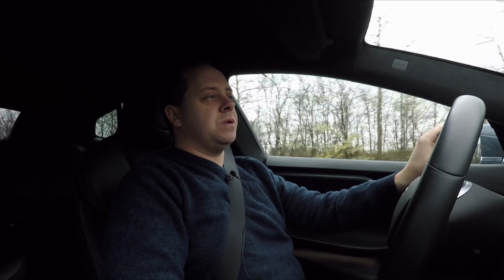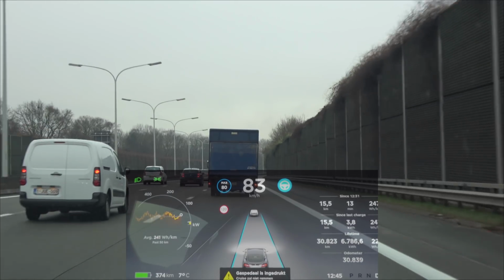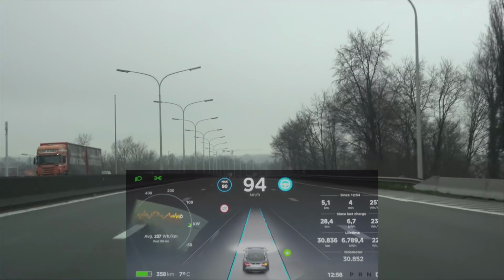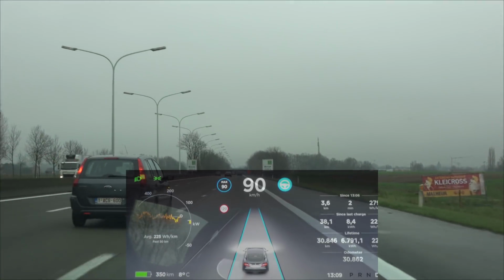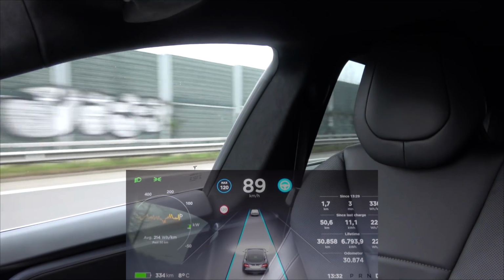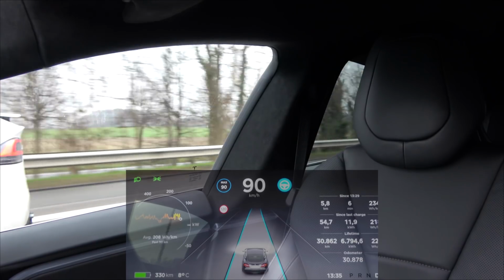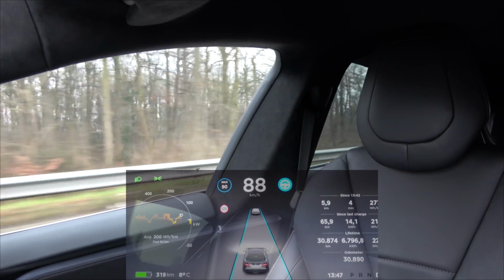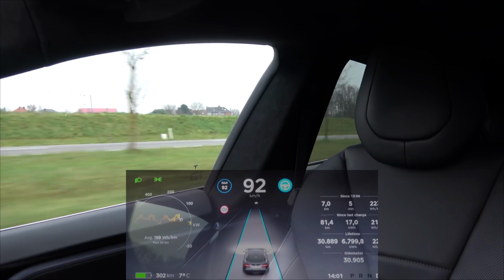Crippled Auto Lane Change nearly causes a €300.000 collision!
In this video I'm testing the Auto Lane Change in AutoPilot 2 with my good friend Joeri Cools. We wanted to see whether any of the cameras are being used and what happens if we try to disable it. So we taped off the cameras and ultrasonics to prove a point.

Living in the BeNeLux and interested in getting a dashcam in your Tesla? and get in touch.